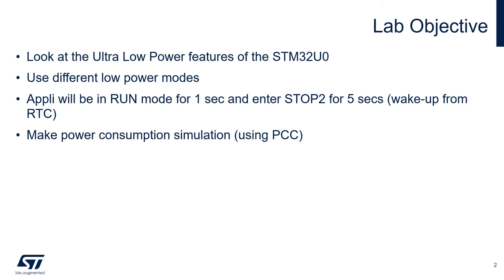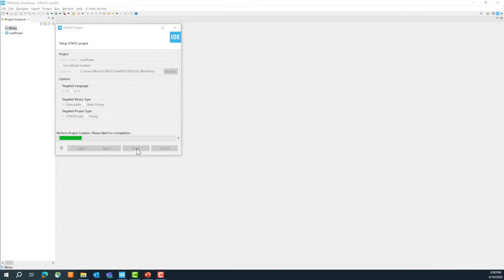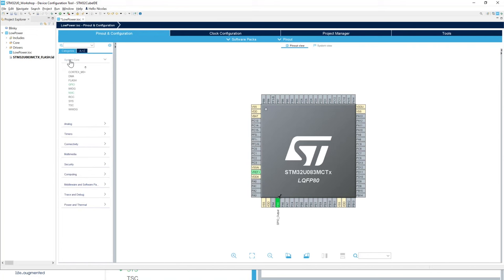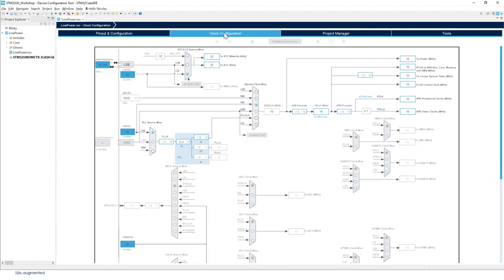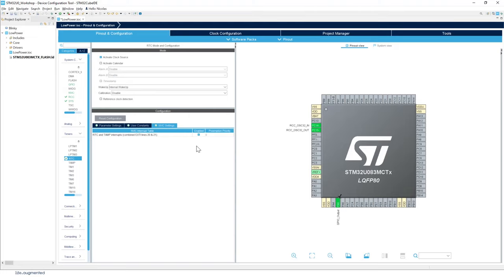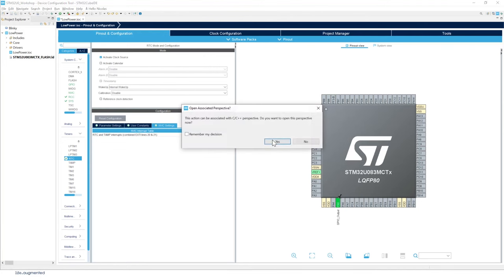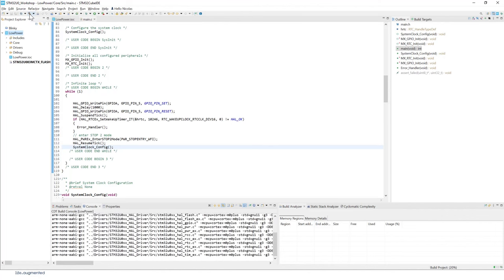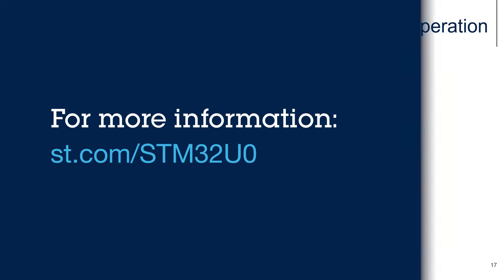STM32U0 Workshop - Lab 3: Low Power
The objectives of this Lab are the following:

- Look at the Ultra Low Power features of the STM32U0
- Use different low power modes
- Appli will be in RUN mode for 1 sec and enter STOP2 for 5 secs (wake-up from RTC)
- Make power consumption simulation (using PCC)